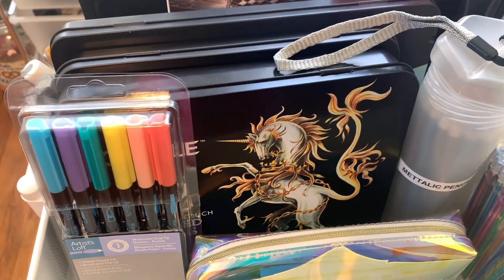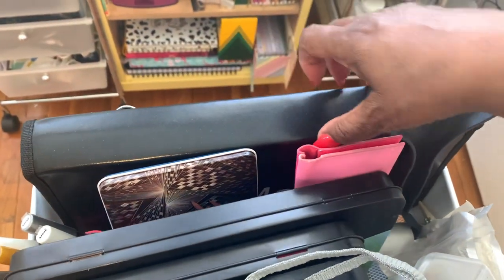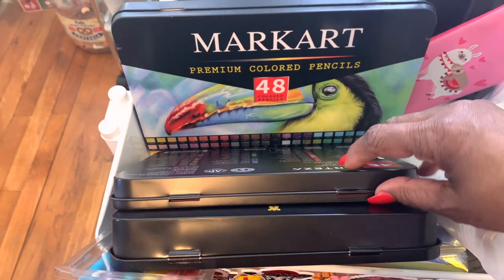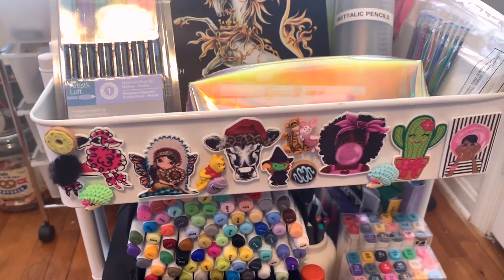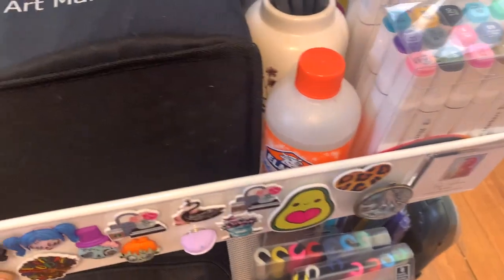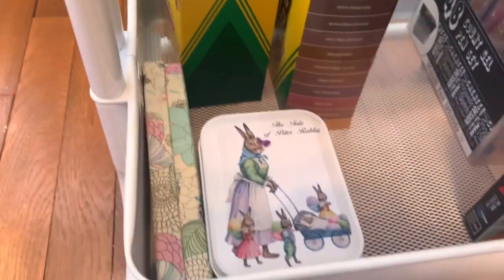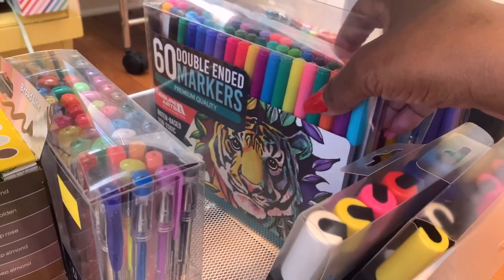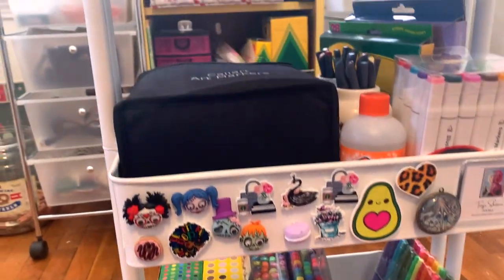COLORING CART TOUR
And to all of you who are already a subbie  thank you so much for all your support. Today I will be sharing my Coloring Cart, you can find this cart at Michaels, Joanns, and Amazon among other retailers.   🛑 NOT A KIDS COLORING CHANNEL🛑. Finally don't forget to leave me a comment or a 👍🏾 emoji.  And just a quick reminder please check out my YouTube Membership listed below.  Thanks again for watching remember to stay beautiful and stay blessed.

🌹I am officially an affiliate with Diamond Art Club and here are a couple of discounts to use for first time buyers, I do receive a small commission that does go back into my channel.🌹

Intro Created by: Eleyna R.